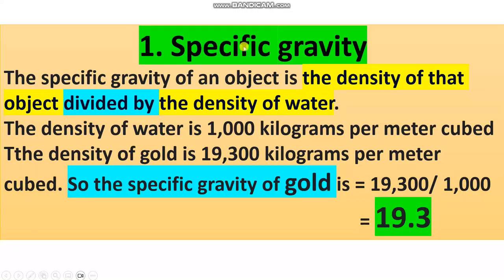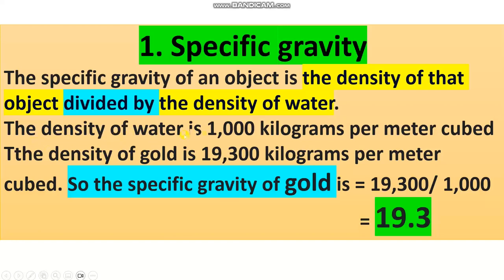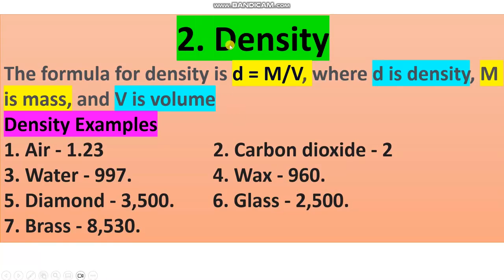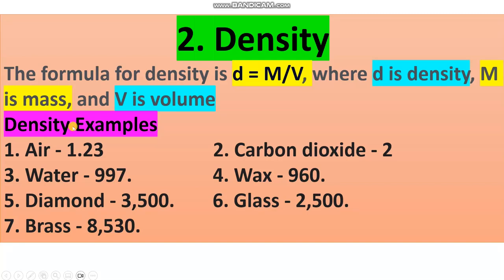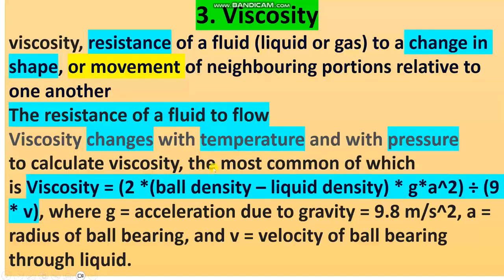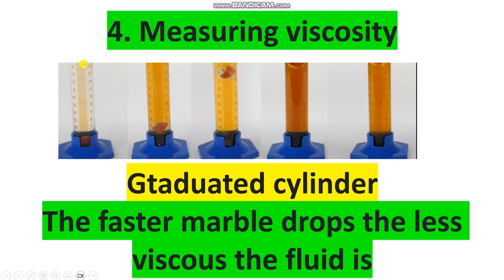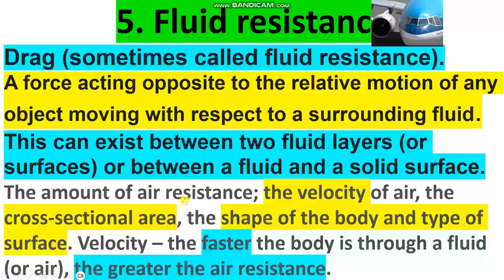EASA MODULES MAKE SIMPLE (2)Module 02-PHYSICS_SubModule _02_Mechanics_Dynamics_Fluid_Dynamics